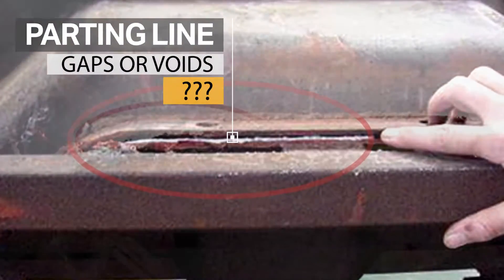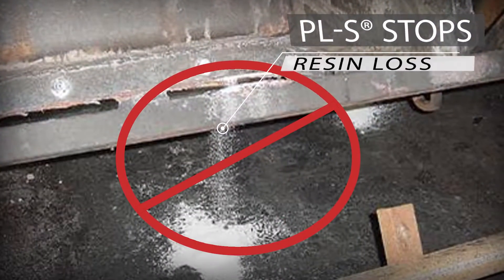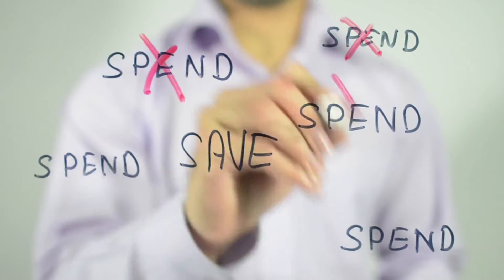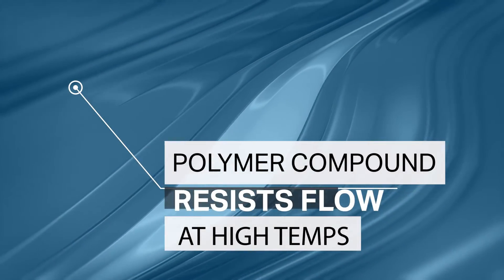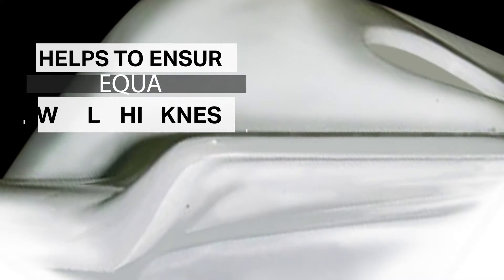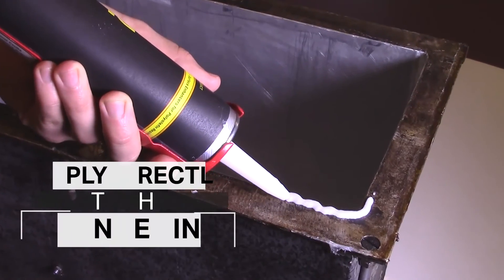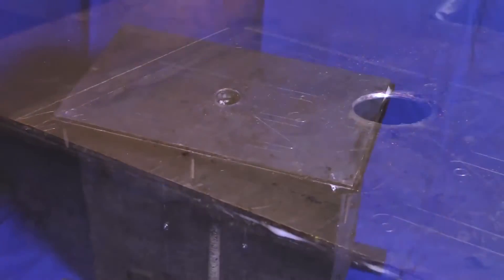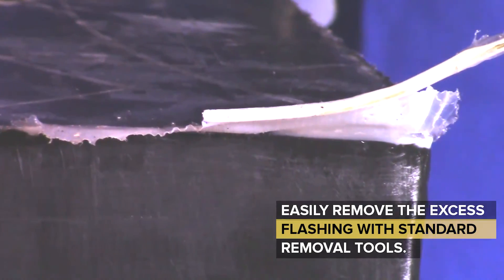PLS® Parting Line Sealer for Rotomolders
Mold In Graphic Systems explains to rotomolders how to overcome parting line gaps, voids and mold issues when rotomolding, using the surface enhancer product called PL-S® Parting Line Sealer.